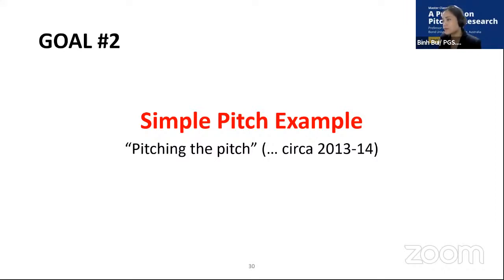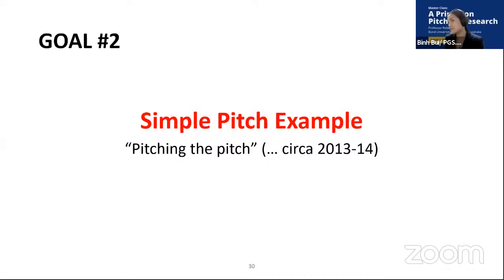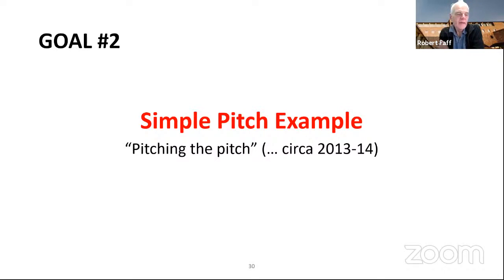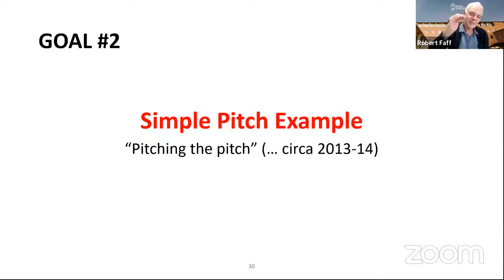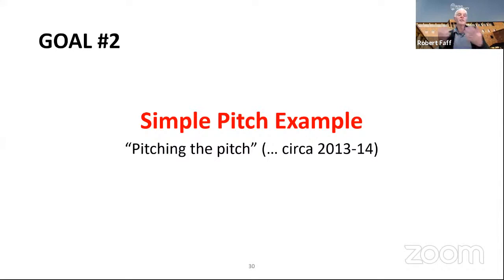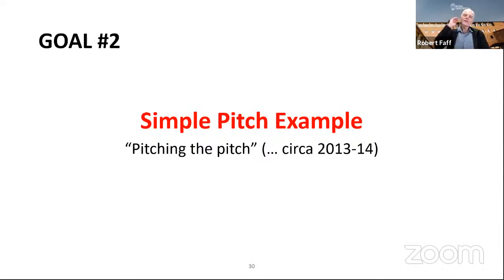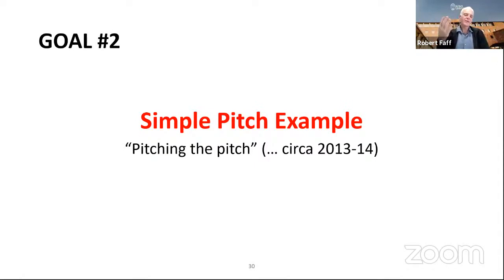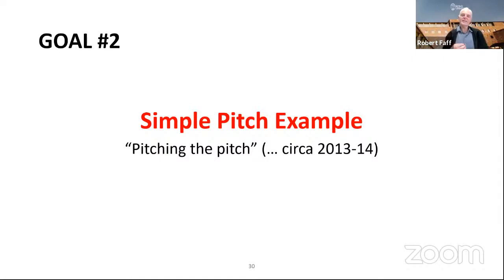Webinar 05 | Q&A | Research Objectives | Prof. Faff